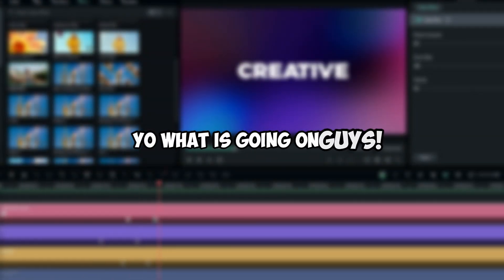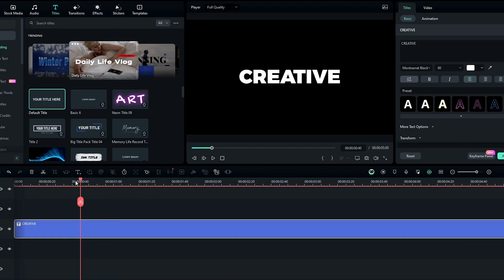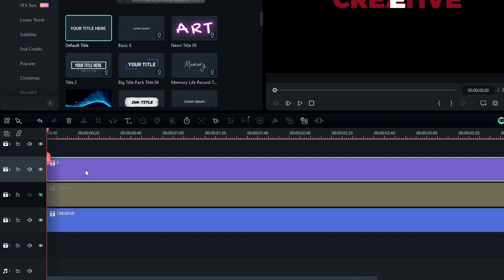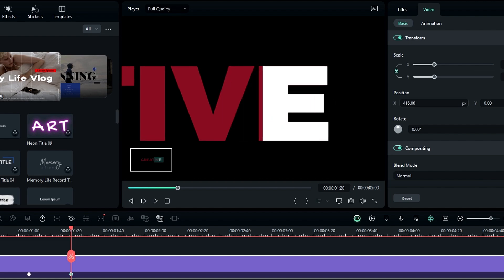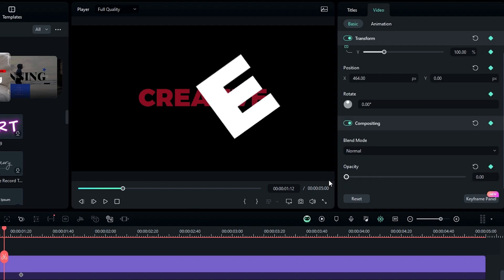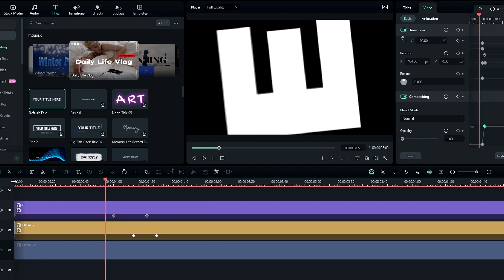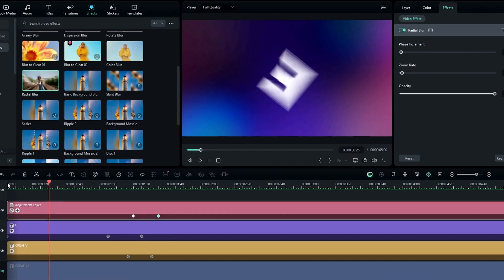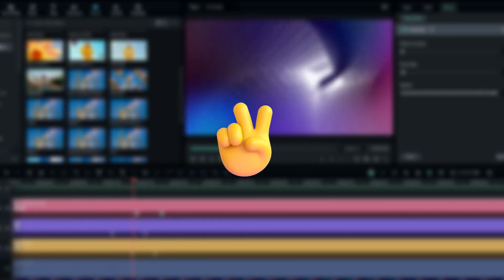Scaling Text Reveal Animation | Mastering Text Animation in Filmora 13 - Tutorial 01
Yo Guys Welcome Back Creative Graphicz Creative Text Animation Course Series! So In this video I'm going to show you guys How to create the Very Simple Scaling Text Reveal Animation inside of Filmora 13 Video Editor. and also don't forget to Subscribe to @creativegraphicz for more exciting content and come along on this fun editing adventure 😄

💠Video Include:
Filmora 13 tutorial
Text Reveal Animation
Creative Text Animation
Filmora Text Animation
filmora 13